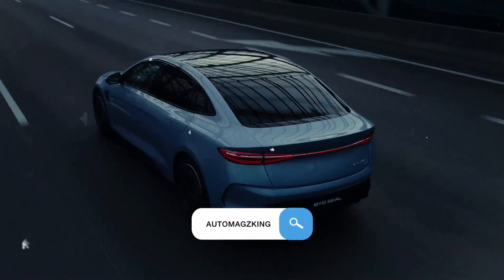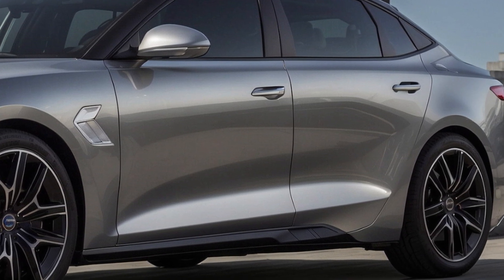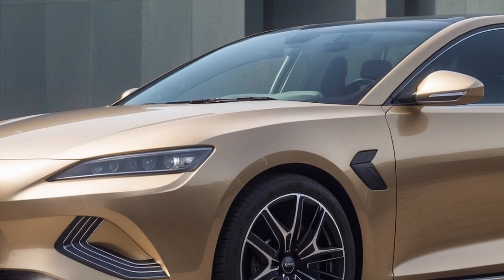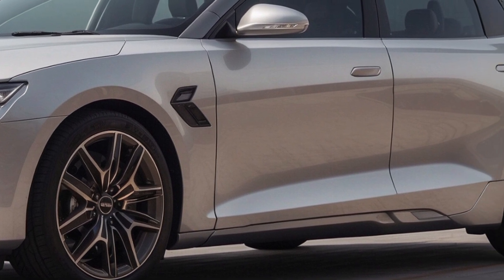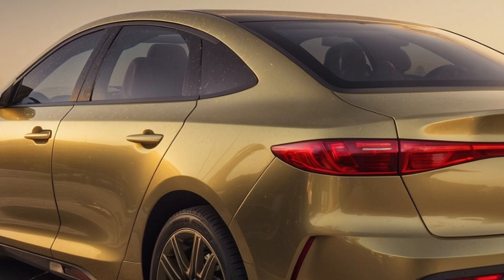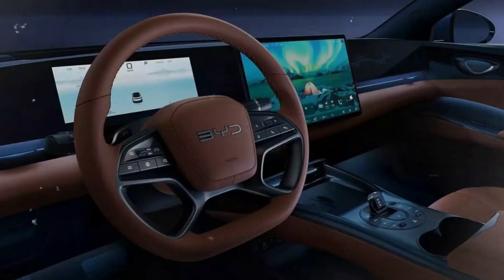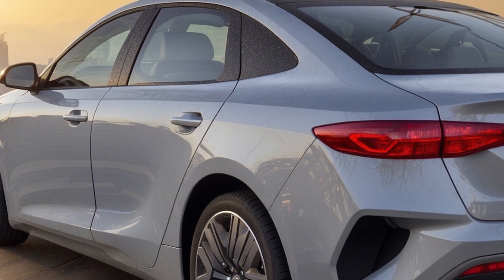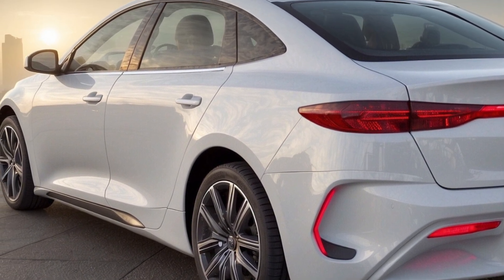2025 BYD Seal Concept - The Most Powerful EV!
2025 BYD Seal Concept - The Most Powerful EV!

Imagine a world where electric cars are not only efficient but also exhilarating. A world where performance and sustainability coexist.

The BYD Seal 06 GT: A New Challenger.

BYD, the Chinese automotive giant, is set to disrupt the electric hot hatch market with its upcoming Seal 06 GT. This new model, first showcased as the Ocean-M concept at the Beijing Motor Show, is poised to rival the MG 4 XPower.

Specifications and Performance.

While official specifications are still under wraps, we can expect the Seal 06 GT to offer impressive performance. The model is likely to feature a rear-wheel-drive setup with a single motor, delivering 160-kilowatt of power.

However, a more powerful dual-motor flagship with 310-kilowatt is also on the cards. This puts it in direct competition with the MG 4 XPower, though it falls short of the range-topping Seal Performance sedan.

Design and Dimensions.

The Seal 06 GT's design is a departure from the aggressive styling of the Ocean-M concept. While it retains the overall shape, the production model is expected to be more toned down. With a length of 4630-milimeters and a wheelbase of 2820-milimeters, the Seal 06 GT offers a spacious interior.